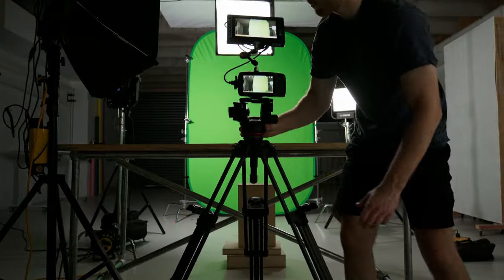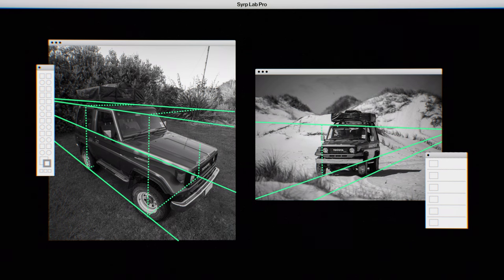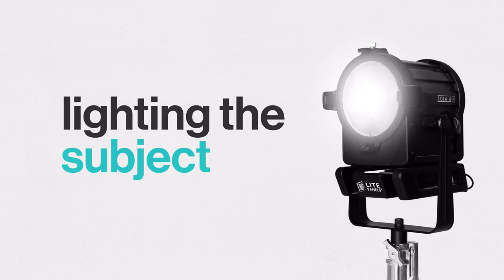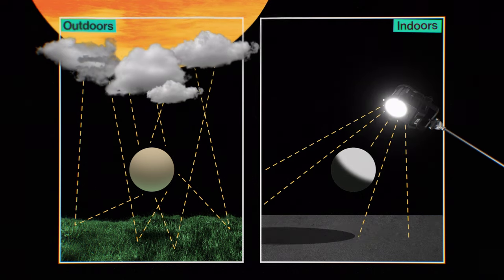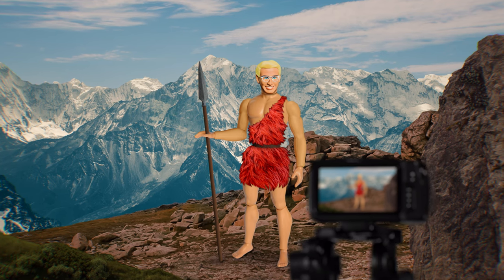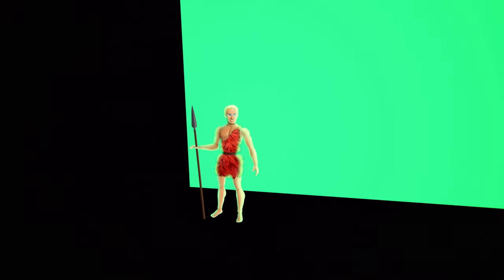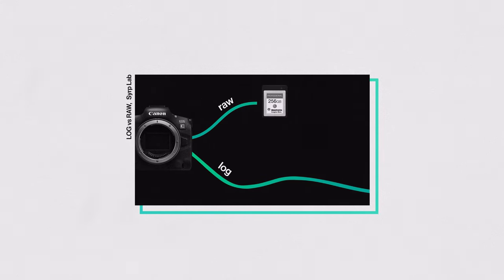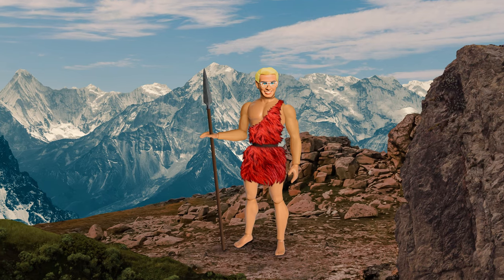Green Screen made easy tutorial - Avoid this mistake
You just KNOW when something is Green Screen... right? Turns out, when shot well, chroma keying can actually be an incredibly powerful tool. So what's the secret? In this Episode of Film Science, we take you through the full process for shooting Greenscreen, why a quality screen matters and how to shoot correctly so you don't end up fixing it in post.

Gear we used in this video:
Pocket Cinema 6K Camera
Collapsible Chromakey Green

Chapters:

00:00 -  You Suck at GreenScreen
00:51 -  Your Framing Sucks
01:49  - Your Lighting Sucks
03:24 - Your Gear Sucks
04:16 - Win a Green Screen
05:02  - Your Compression Sucks
05:50 - Your Planning Sucks
06:11 - Watch More?

Chapters:

00:00 -  You Suck at GreenScreen
00:51 -  Your Framing Sucks
01:49  - Your Lighting Sucks
03:24 - Your Gear Sucks
04:16 - Win a Green Screen
05:02  - Your Compression Sucks
05:50 - Your Planning Sucks
06:11 - Watch More?